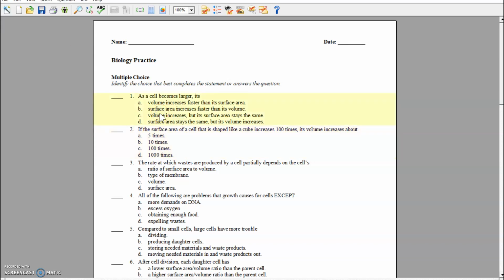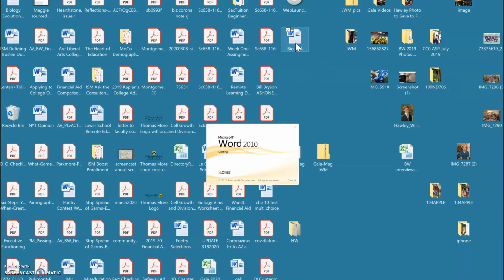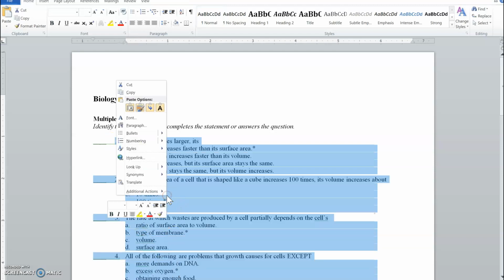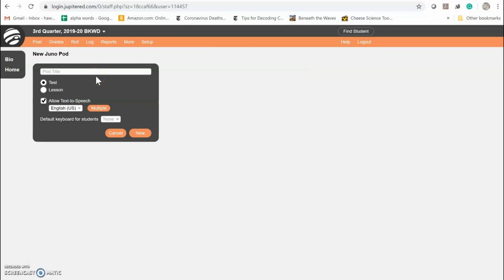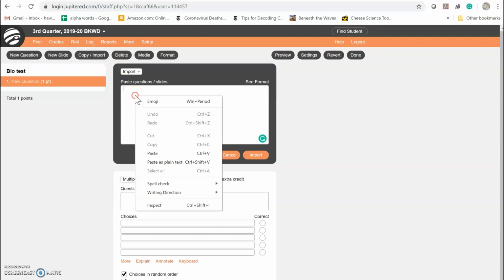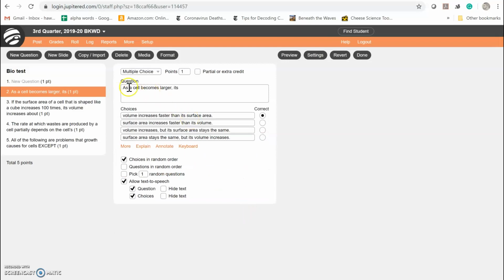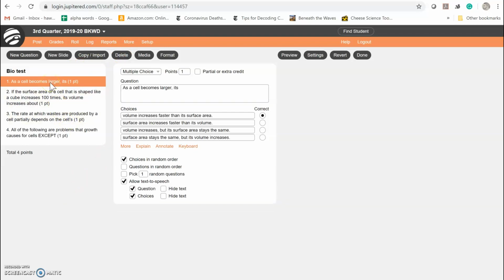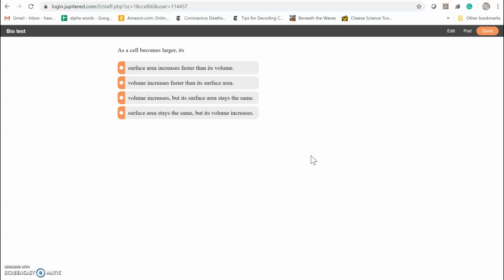Multiple Choice Tests from Exam View into Jupiter Ed